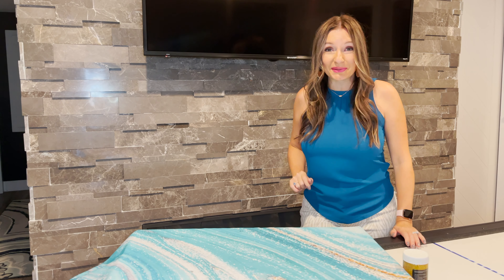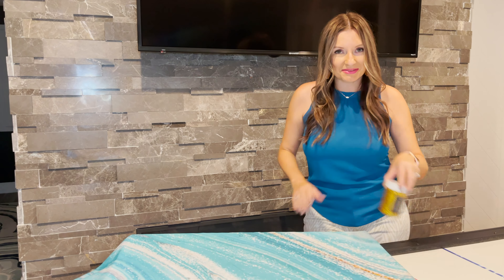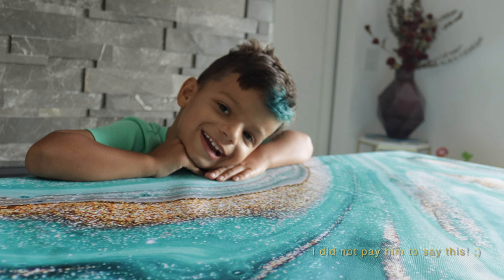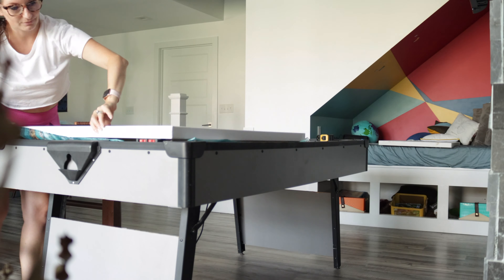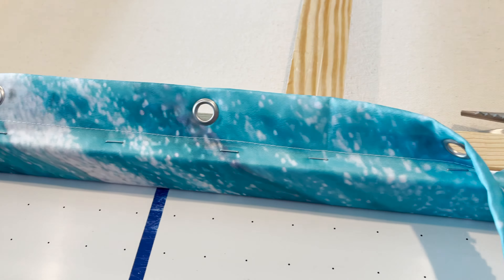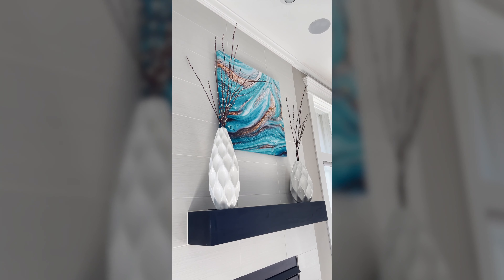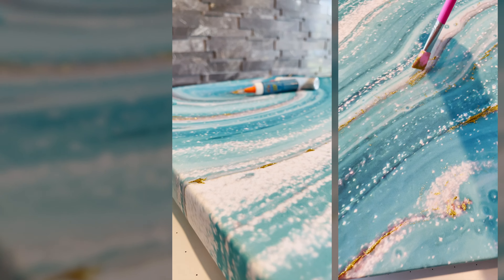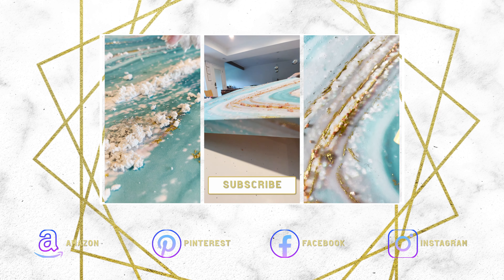Shower Curtain Wall Art DIY Using Items You Have!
Want to DIY abstract art for less? Try this shower curtain wall art DIY! In this brief shower curtain panel wall art DIY tutorial, I show you simple ways to add texture for that layered, luxury art look!

00:00 Intro
00:18 Canvas Sizes and Textiles
00:57 Suggested Art Supplies for DIY Texture
01:30 DIY with Kids
01:41 Shower Curtain Wall Art DIY Project Tasks
02:57 Wall Art Experiments
03:27 How to Refresh Boring Canvas Art

In this video tutorial, my canvas' measure 36"x36", 24"x30" and 24"x30". Also, you'll need to select textiles such as a shower curtain, banner or wall tapestry well-suited for your space. Below I've linked the 2 shower curtains shown in this video.

Grab all the embellishments you can find in your craft stash that will enhance the beauty of your finished panel wall art. Maybe you have old glitter glues, puff paint, jars of fine and chunky glitter from your childhood that you could use up! For more ideas to enhance your DIY canvas masterpiece, add Dollar Tree or Amazon favorites!

Here are similar videos you might enjoy from me and other awesome creators on the topic:
♡ LARGE WALL ART DIY: Make this Shower Curtain Canvas Art DIY for *CHEAP* [UNDER $20!] ~ Never Skip Brunch by Cara Newhart

LET'S SHOP ~
♡ MY AMAZON

PRODUCTS ~
Gallery Wrapped Heavy Duty Canvases
dwvar_M10240777_size=12%22%20x%2012%22&dwvar_M10240777_color=White
♡ Turquoise Marble Shower Curtain: 72x72 inch Golden Blue Marble Shower Curtain
♡ Allenjoy 72x72 inch Golden Blue Marble Shower Curtain
♡ Hand Held Portable Travel Garment Steamer, Metal Steam Head, 25s Heat Up ~
♡ Holidaze Rose Gold Sewing Scissors for Fabric
♡ Fiskars Pinking Shears, 8 Inch, Orange
♡ Arrow T50 Heavy Duty Staple Gun
♡ ARROW 508 Genuine T50 1/2-Inch Staples, 1,250-Pack

LIMITED DEAL...
♡ Arrow Fastener 50624SPTP 3/8" T50 Staples
♡ WETOLS Heavy Duty Staple Gun, 3 in 1 Manual Nail Gun with 2400 Staples (D, U and T-Type), for Upholstery, Material Repair, Carpentry, Decoration, Furniture, DIY

♡ Turquoise Small Tumbled Chips
♡ Amethyst Small Tumbled Chips
♡ Himalayan Pink Sea Salt
♡ Pacon Spectra Glitter Sparkling Crystals, Clear, 4-Oz
♡ BAZIC Products 6 Color Glitter Glue Set 20 Ml
♡ DecoArt DAS9-4 Snow-Tex, 4-Oz
♡ Aleene's Glitter Snow 4oz

OFFICE PRODUCTS ~
17 inches Full Metal Artwork Wall Lamp
CosmoLiving Camila 5 Shelf Bookcase, White Bookshelf

HAIR STATEMENT:
Stylist Jacqueline at Jules & ZOA Statement Style Salon

MAKEUP:
Savvy Minerals By Young Living

What's nice about this project is that if you tire of it, you can deconstruct it by simply removing the fabric and you'll have a blank canvas for your next masterpiece!

Let this DIY canvas art project stretch your mind [pun intended] for other ways to incorporate fave fabrics you're not ready to part with yet. I made use of a bed quilt that was coming unstitched by stitching up the split areas and then wrapping it around a wooden frame my husband built for the DIY job. Tell our community in the comments if you've ever done a fabric-wrapped craft project!

I hope you enjoyed these Xperiments in Imperfxn. To see more, head over ashleycamber.com .

XO,
Ashley Camber